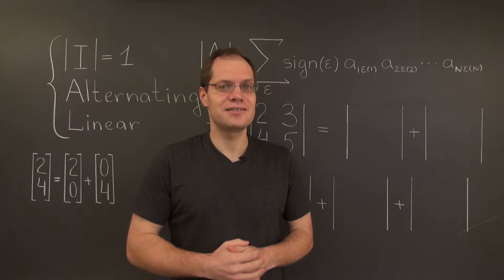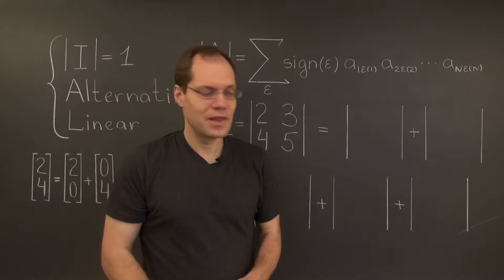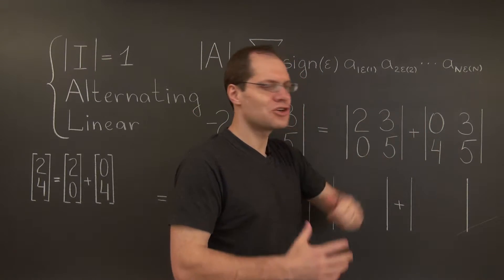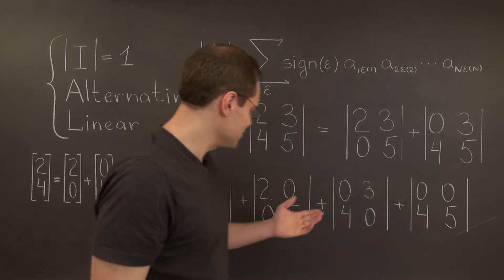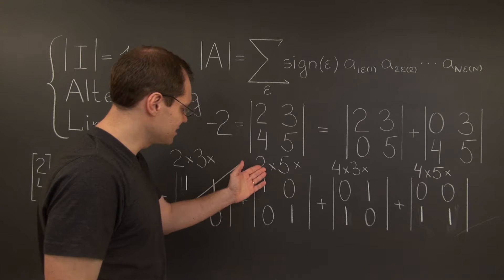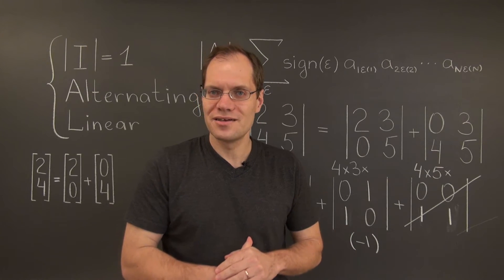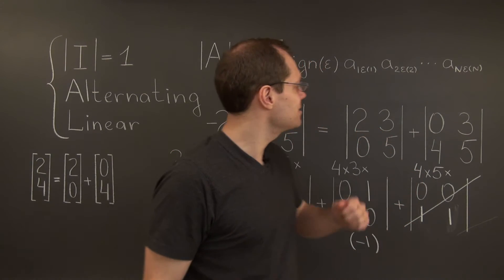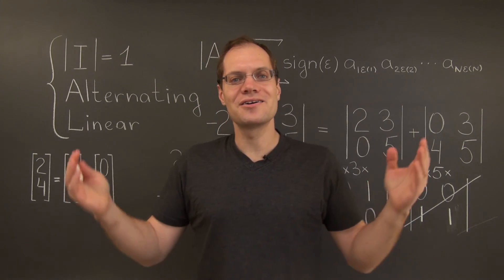Linear Algebra 14TBD: An Elegant Approach to Defining the Determinant